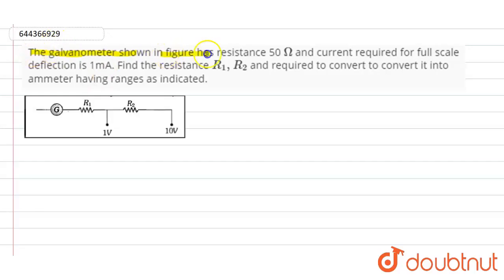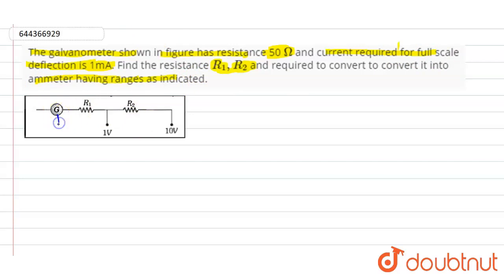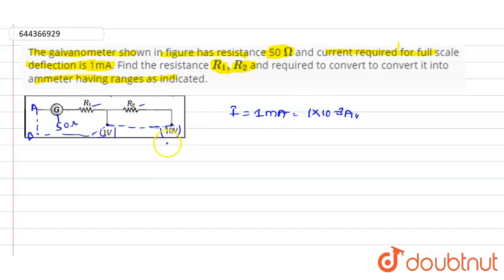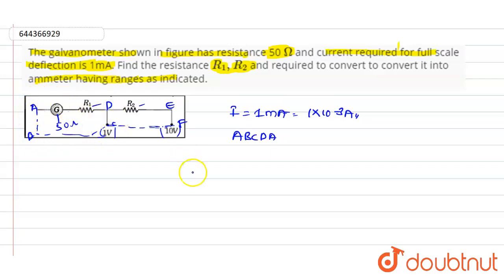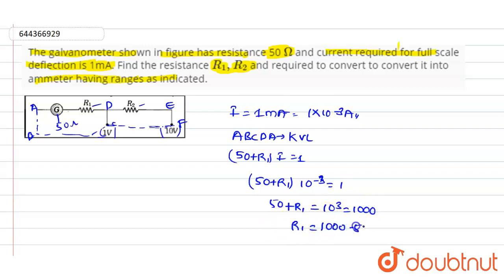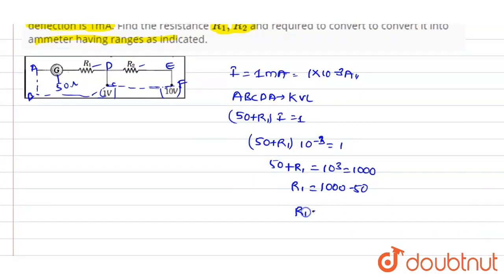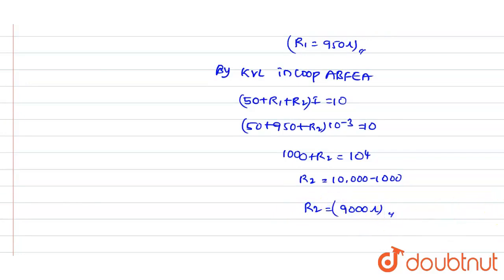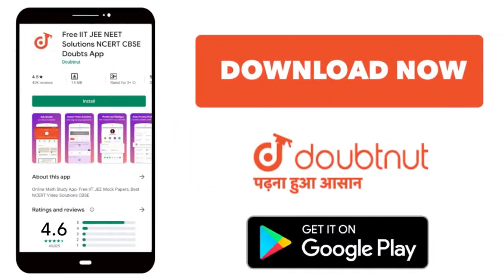The galvanometer shown in figure has resistance 50 Omega and current required for full scale de...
The galvanometer shown in figure has resistance 50 Omega  and current required for full scale deflection is 1mA. Find the resistance R_(1),R_(2) andrequired to convert to convert it into ammeter having ranges as indicated.
Class: 12
Subject: PHYSICS
Chapter: CURRENT ELECTRICITY
Board:IIT JEE

👉 Have Any Query? Ask Us.